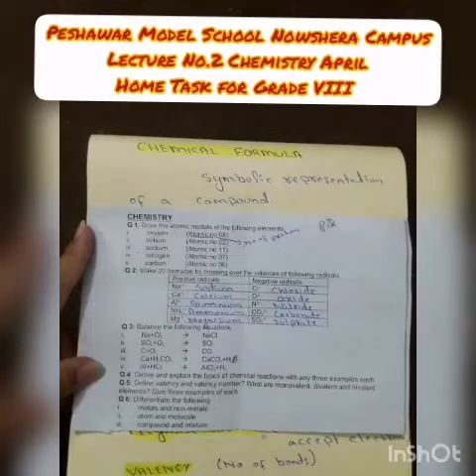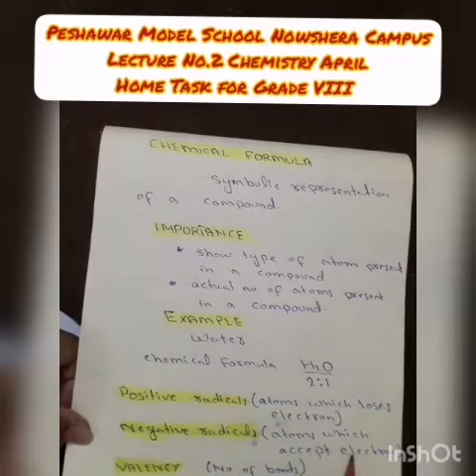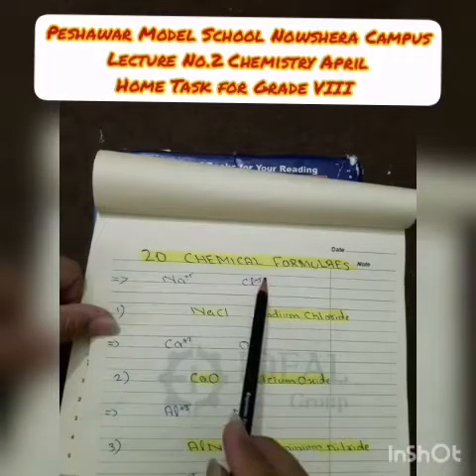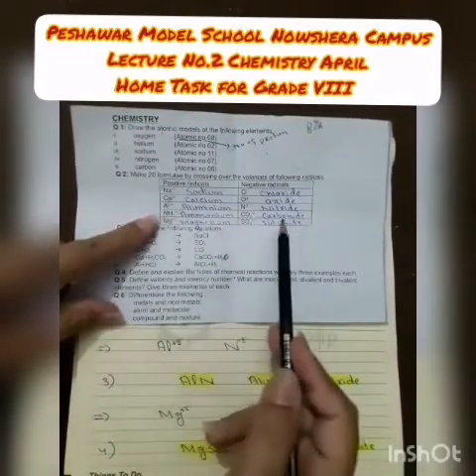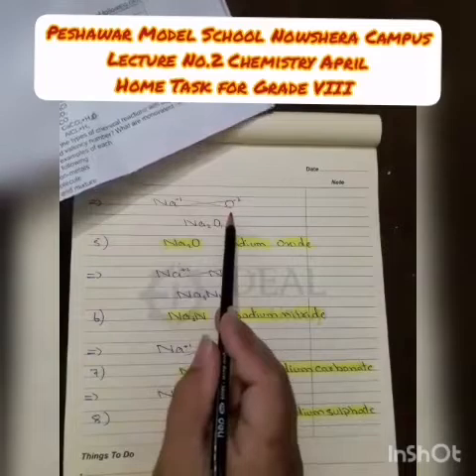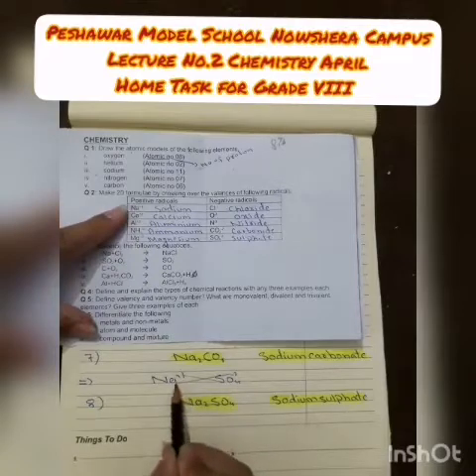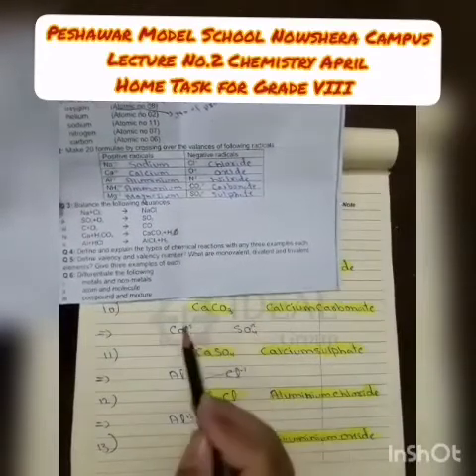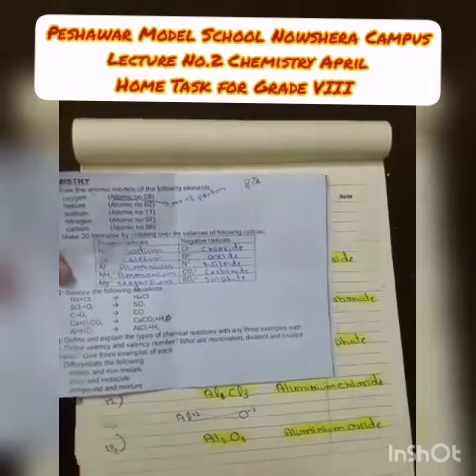PMS NSR Lecture No.2 Chemistry April Home Task for Grade VIII